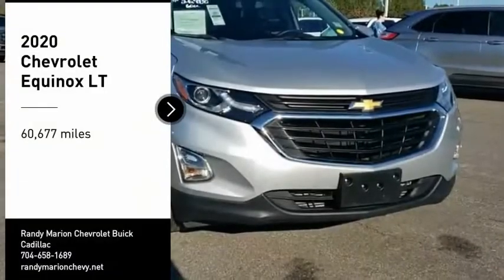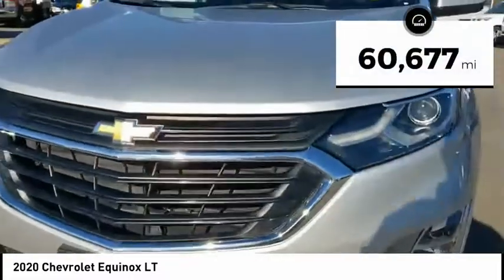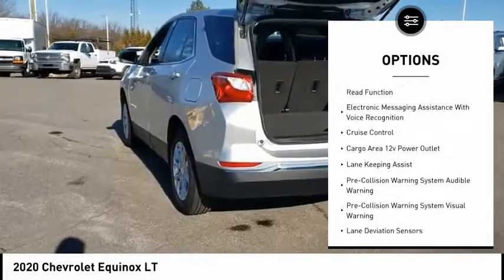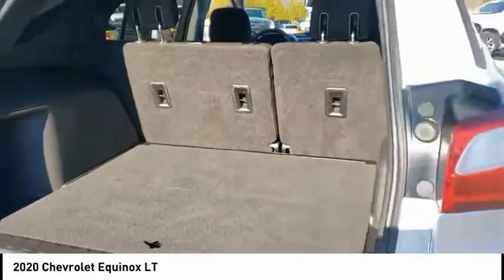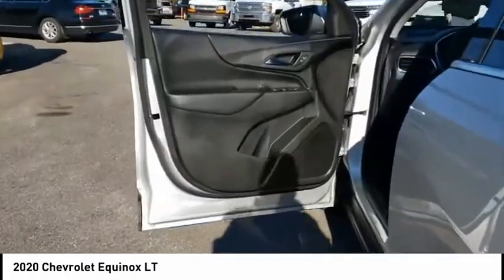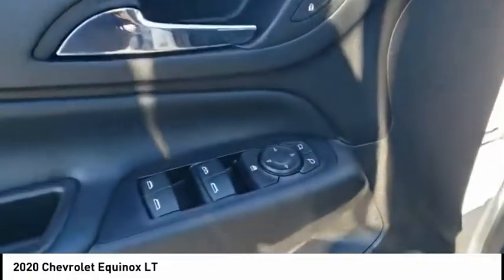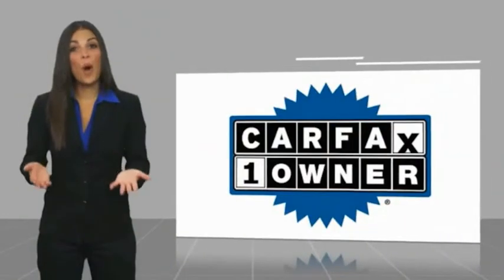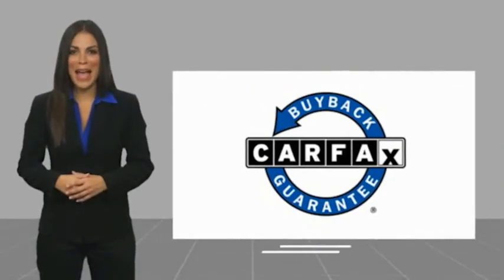2020 Chevrolet Equinox Mooresville NC 48920X